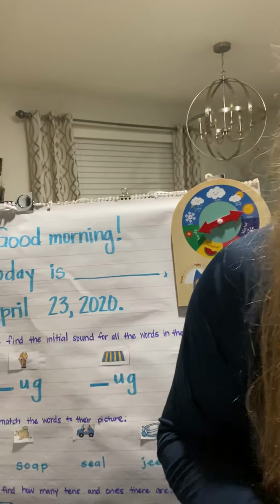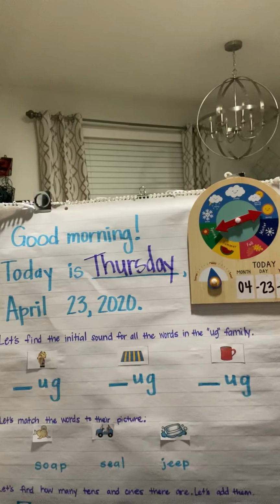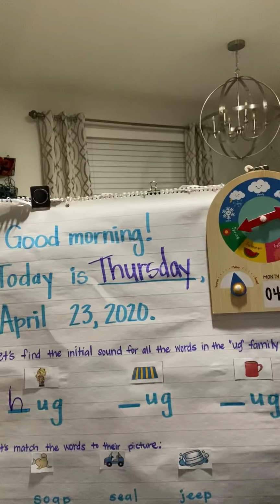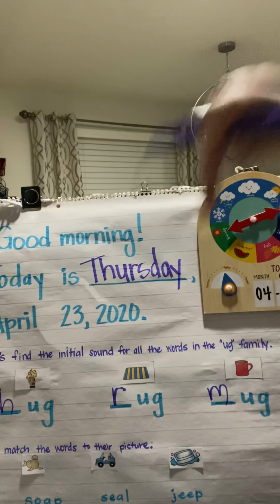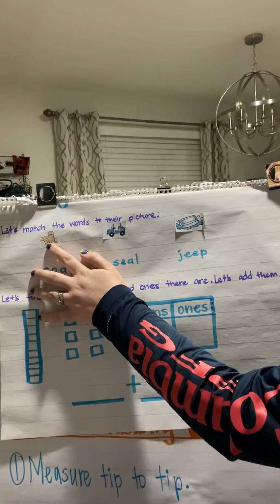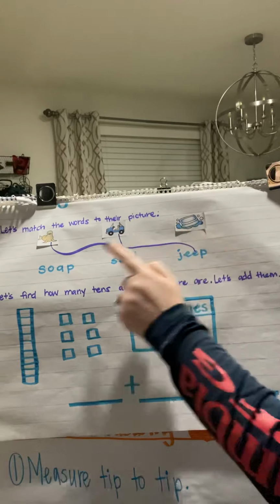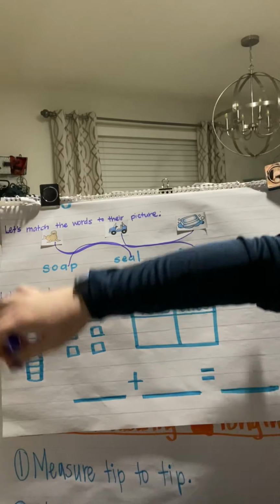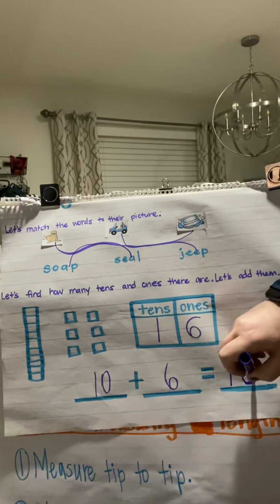Morning Message 4/23/2020